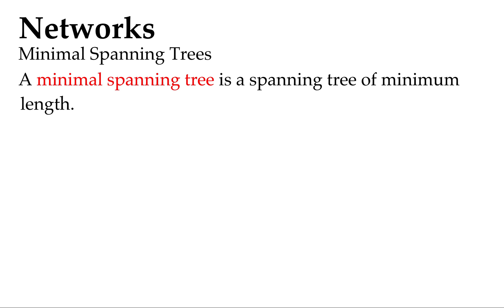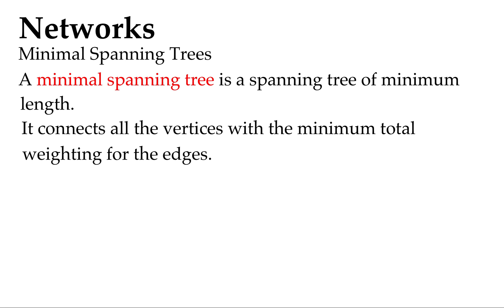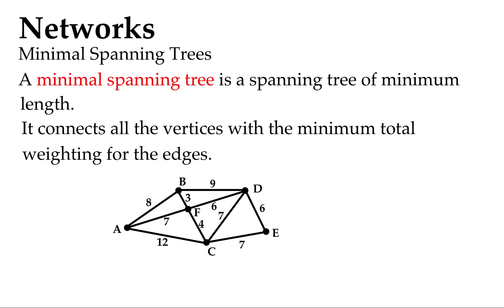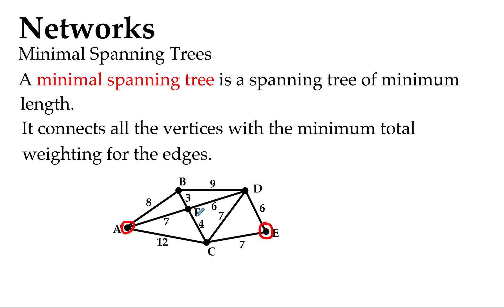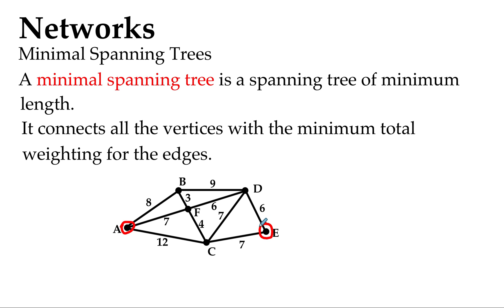Minimal Spanning Trees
Network Concepts